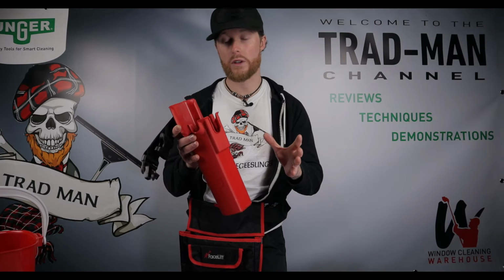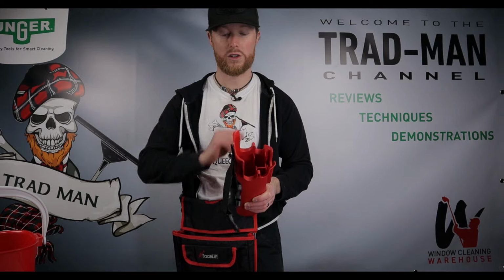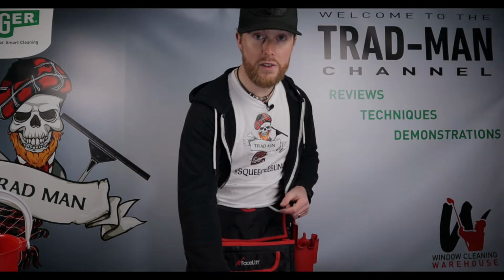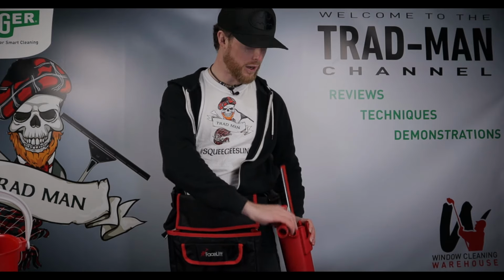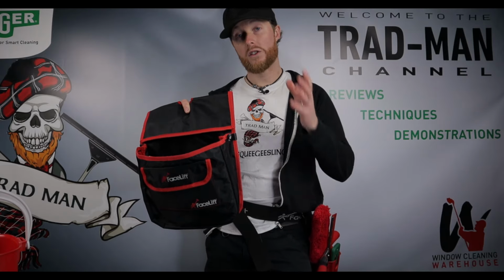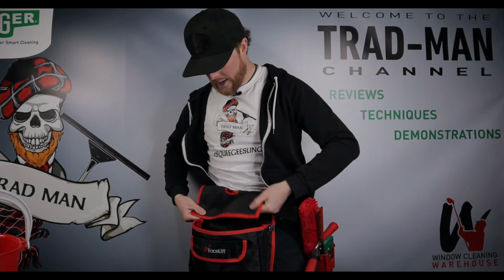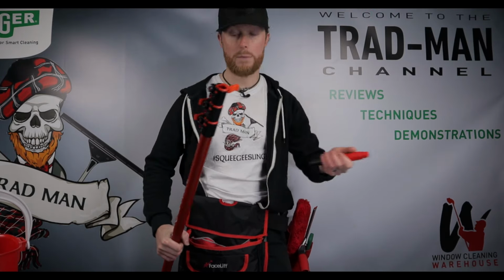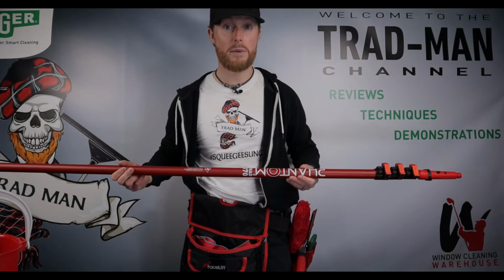TRADITIONAL WINDOW CLEANING STARTER KIT | FACELIFT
Have you just started window cleaning and need a starter kit to get you going in your new business? Or maybe your looking for a kit for your employees?

Looking for great quality but UNDER £150.00?

This kit made by Unger for the facelift brand is an excellent choice, check out what you get in this video.

🔔 We get our tools from Window Cleaning Warehouse based here in the UK

TRADITIONAL TOOLS

Makita Belt – Makita P-71825 Quick Release Belt, Multi-Colour

WATER FED POLE TOOLS

🔔 To organise our business we use an app called SQUEEGEE. It's worth every penny! Find it using the link below and there is a free version to try also.